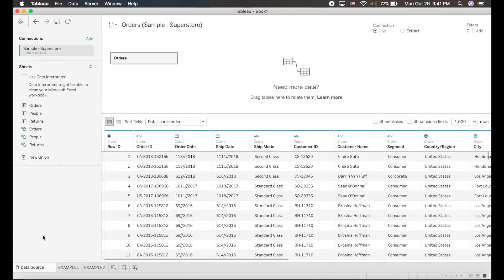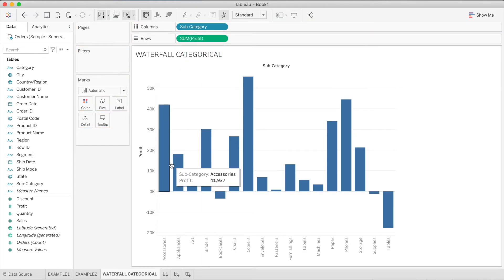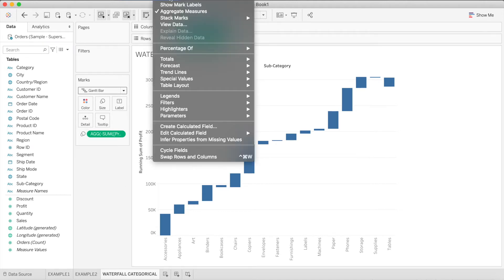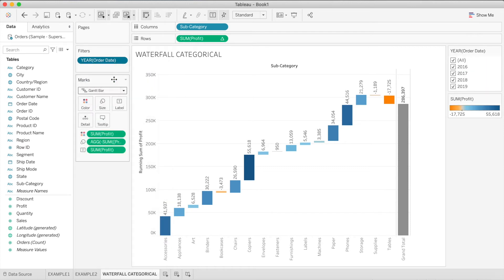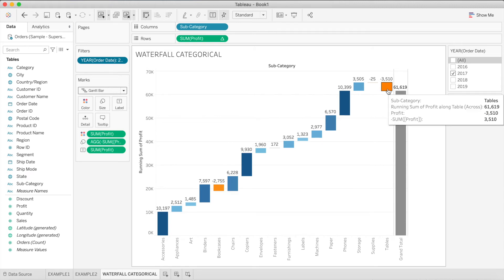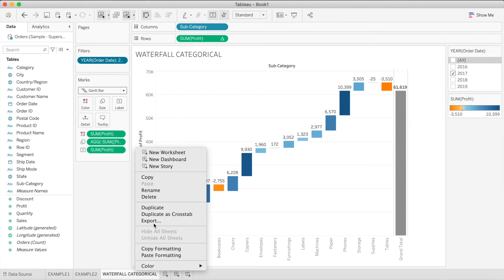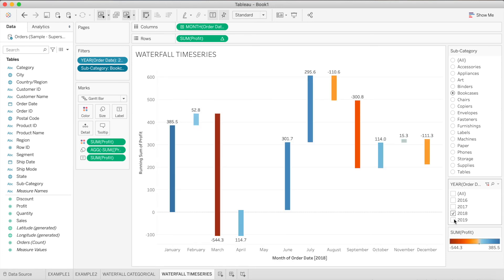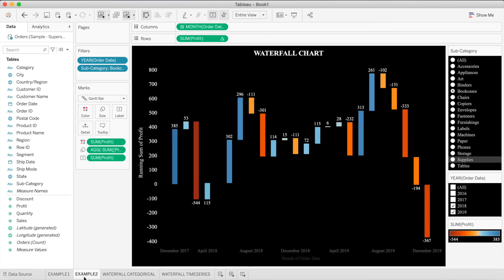How to create Waterfall chart in Tableau|Categorical and Time-Series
This video shows two different waterfall charts using tableau: One using categorical variables and the other using time series data. Also, we see how these charts can be used to identify trends by analyzing different patterns.